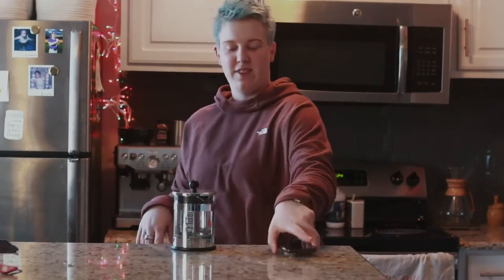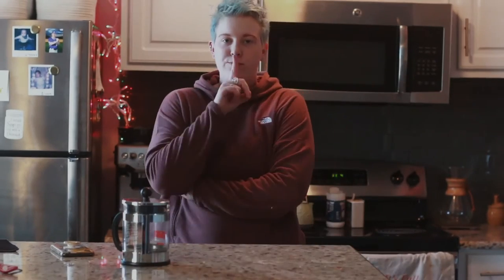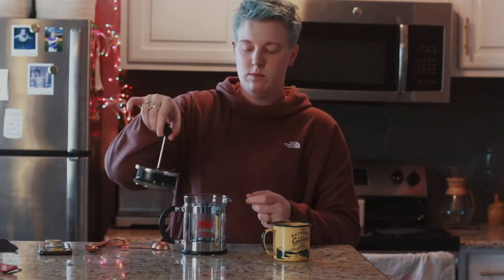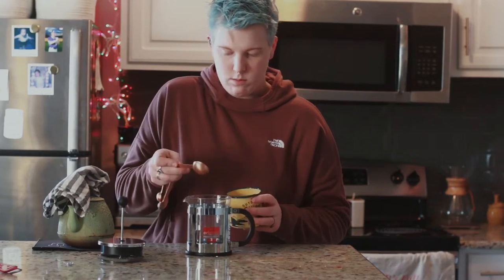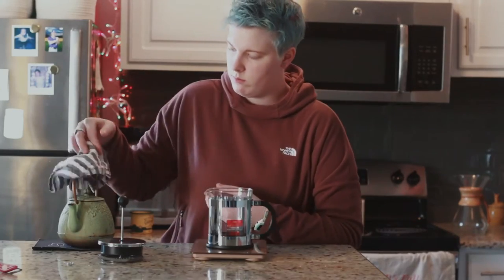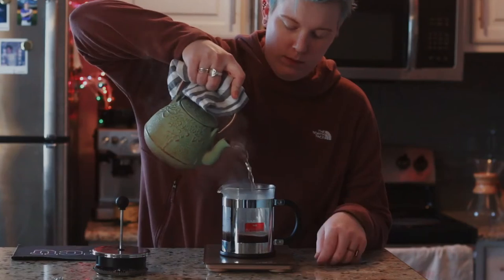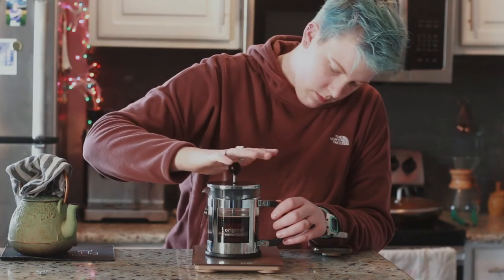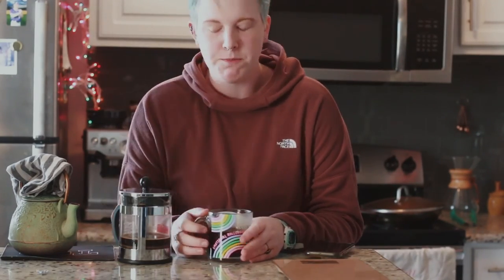How to use a French Press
Hey guys! Here is a very easy, step by step, French press tutorial.
If you have any questions, let me know. Enjoy! -AG